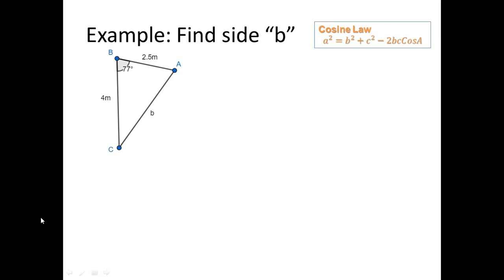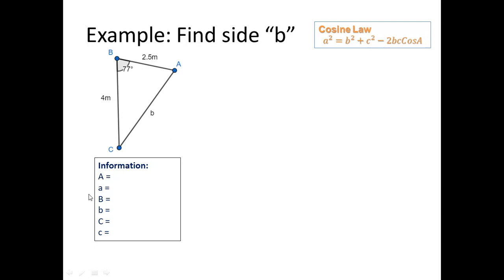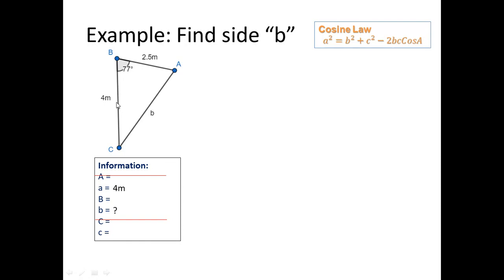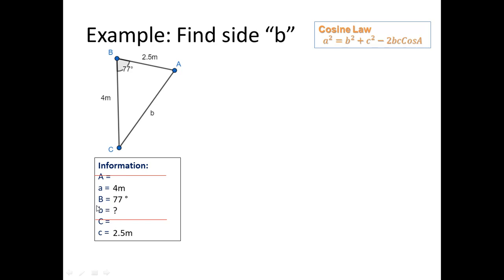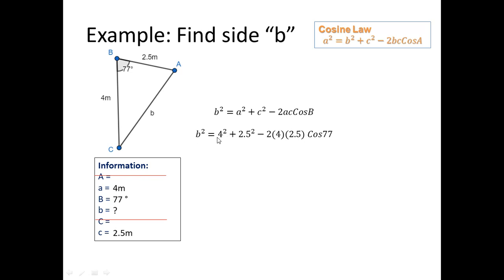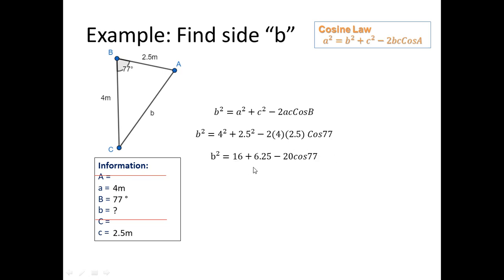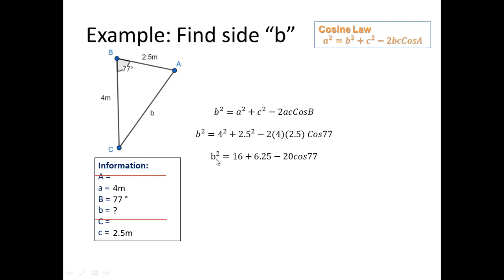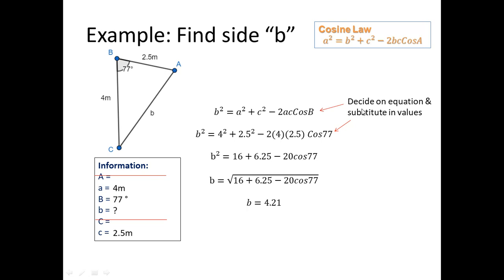Cosine Law - solving for a side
Made for MBF3C